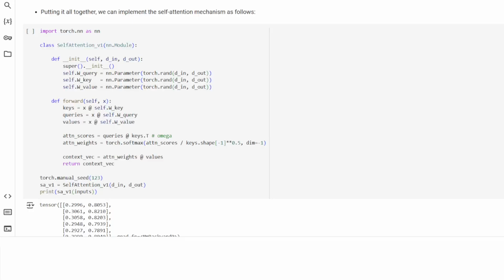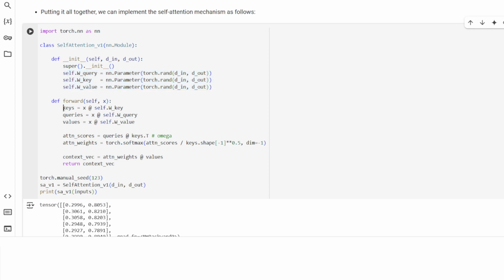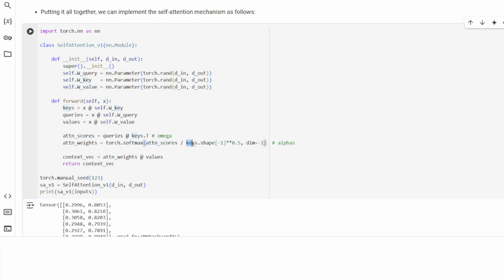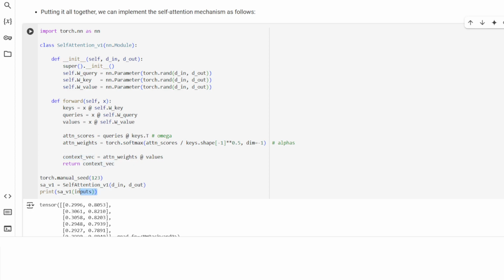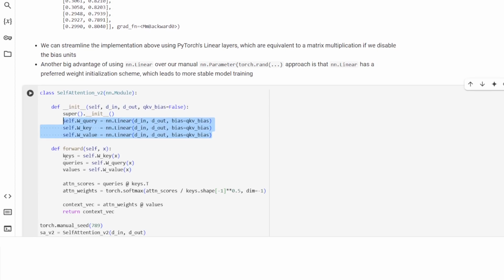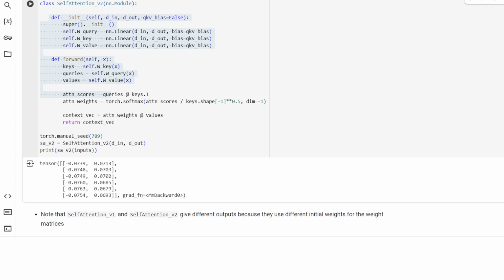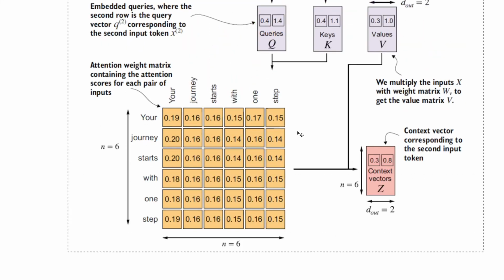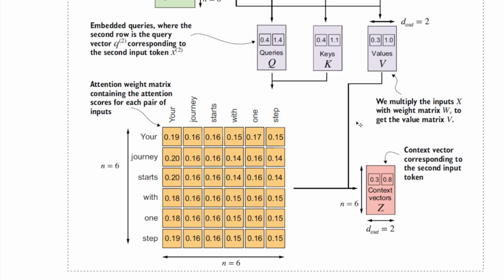Scaled Dot Product Self Attention on all Inputs